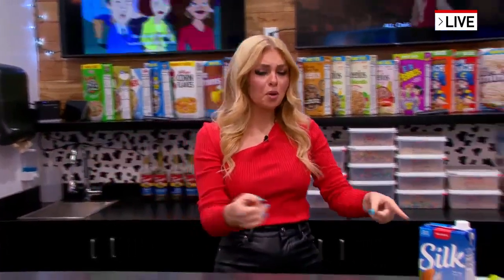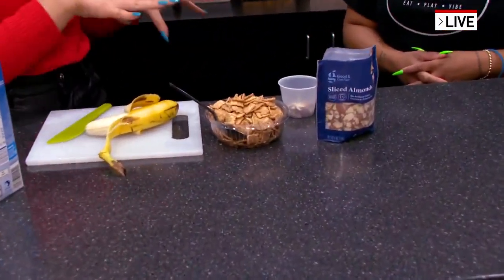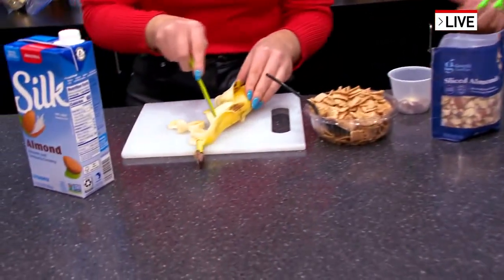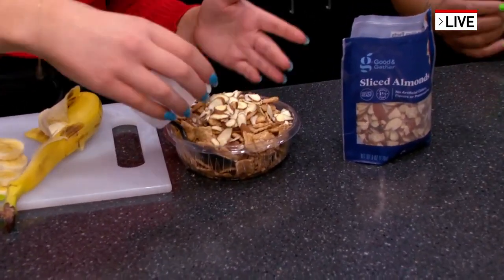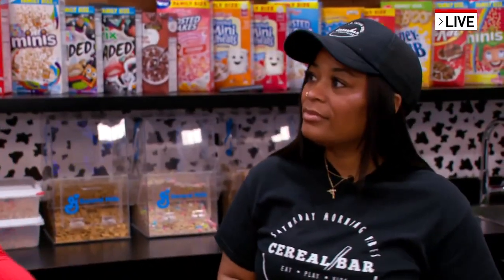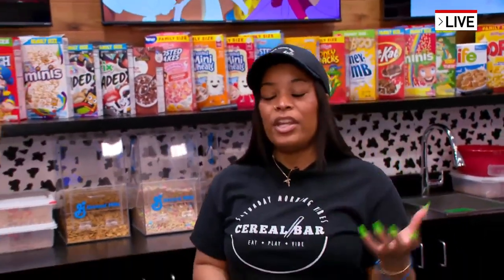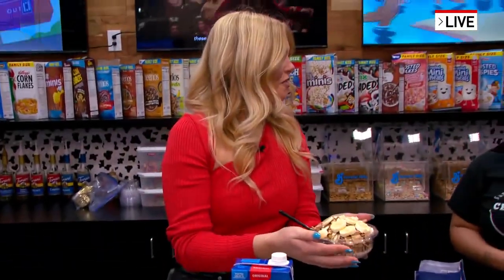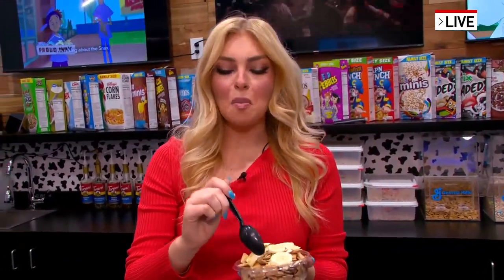National Cereal Day with Saturday Morning Vibes, a success story of local non-profit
It’s National Cereal Day, and one local bar is celebrating: a local cereal bar, that is